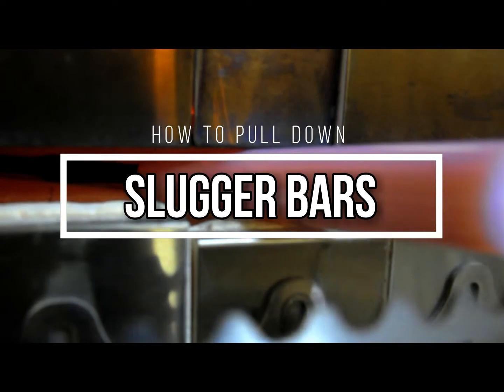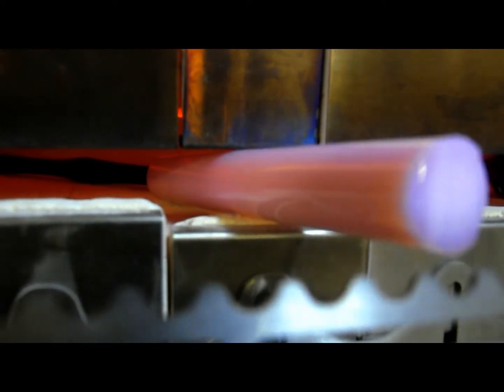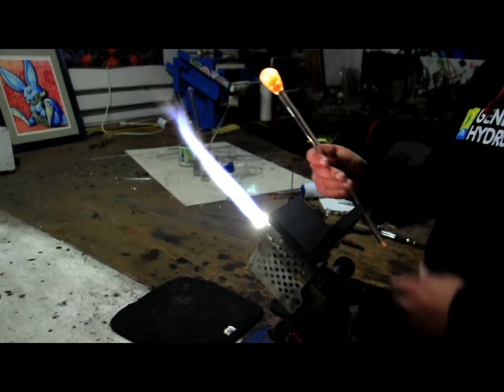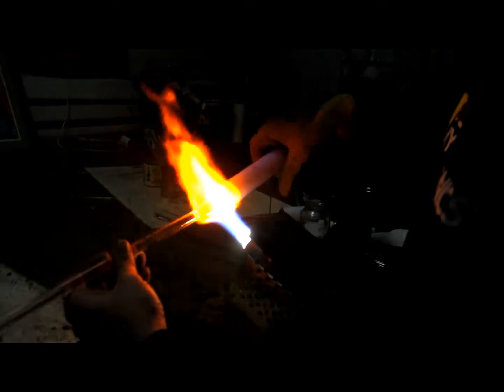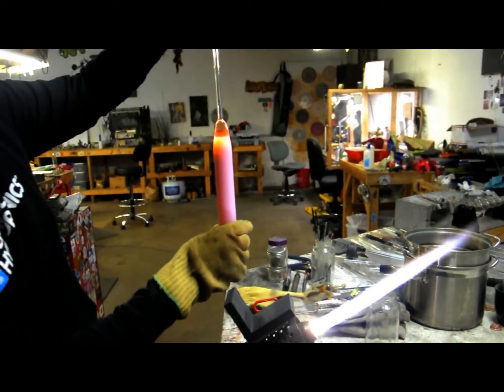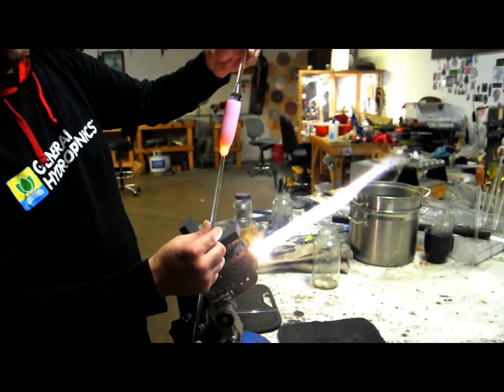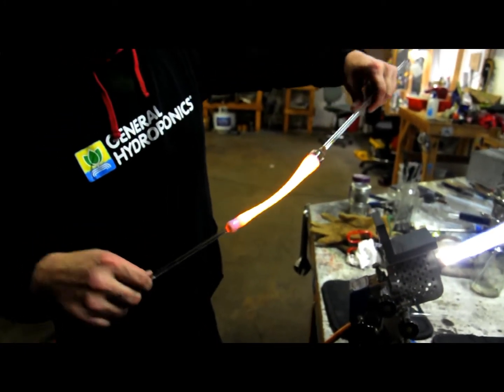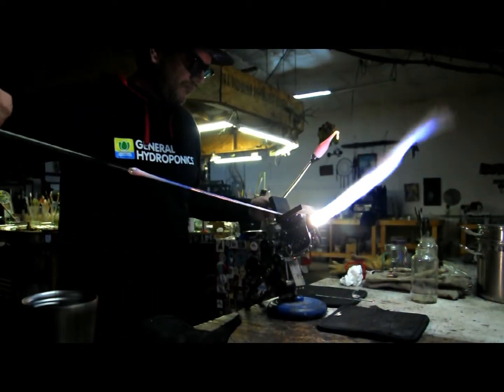pulling down slugger bars for northstar